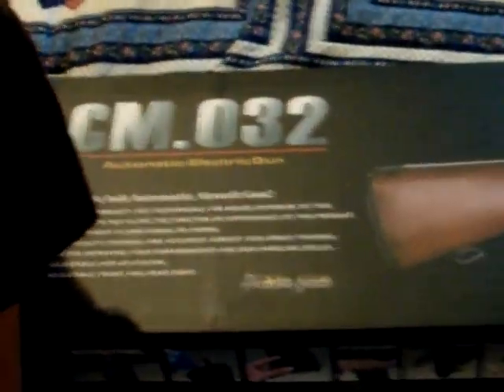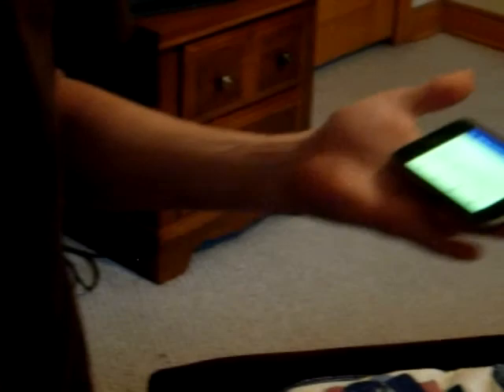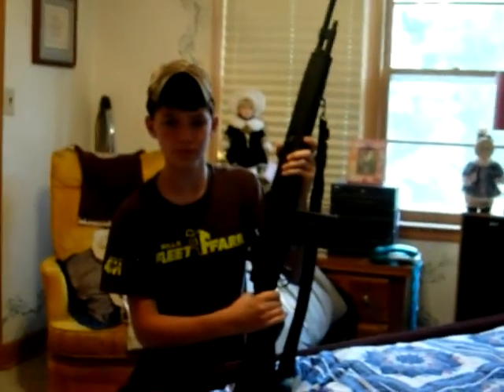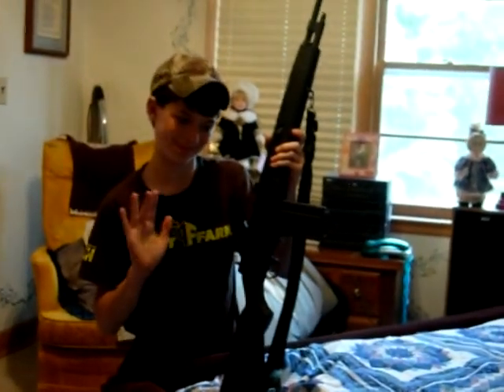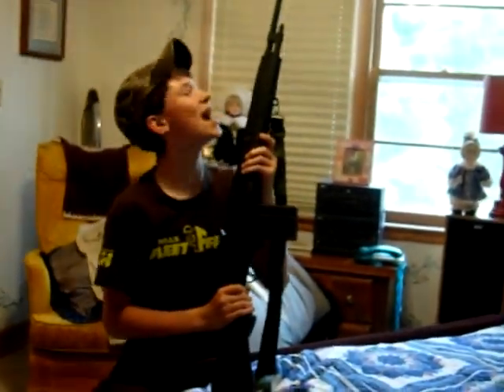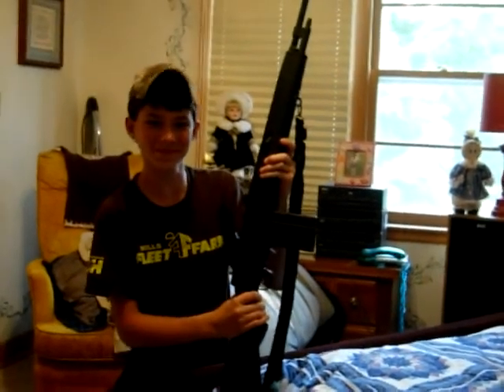CYMA AEG M14 Airsoft Rifle Review